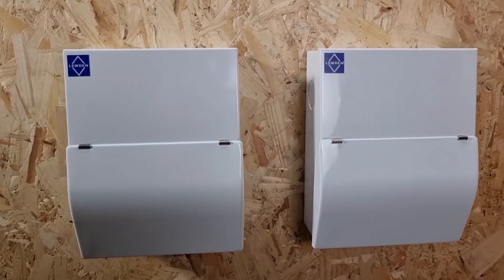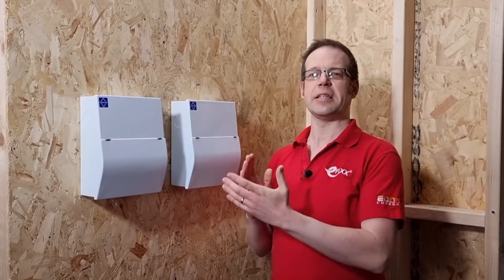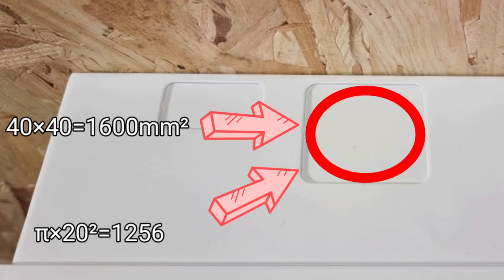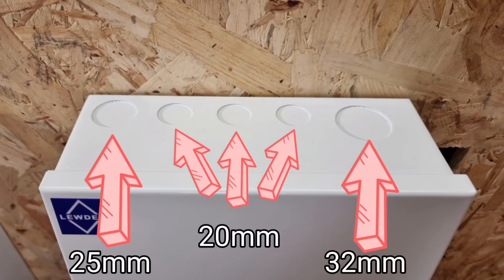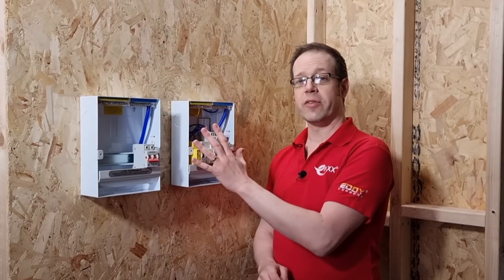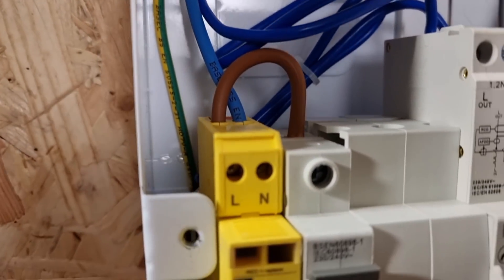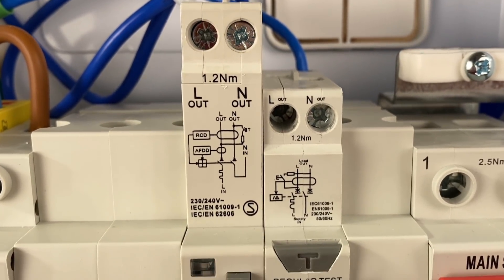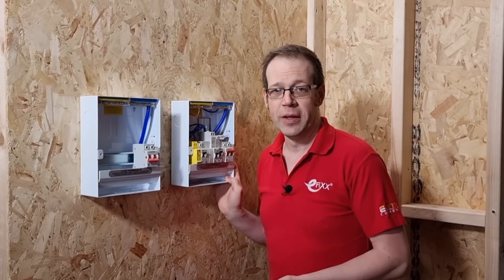ROUND vs SQUARE: Which Lewden Consumer Knock Out is Right for You?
Most electricians have a favourite consumer unit. Carefully chosen to suit the needs of the electrical installations they work on. Lewden consumer units are a popular choice for rewires and consumer unit changes, but one feature was missing from the range - round cable entry knockouts.  Not any more.

Joe Robinson takes a look at the new Lewden Pro consumer units and the new options introduced to meet the needs of BS 7671 18th edition amendment 2.

🕐 TIME STAMPS 🕕
00:00 Spot the difference with Lewden Consumer Units
01:11 Using square knockouts with trunking and grommets
02:10 When to use round knockouts?
03:00 Easy to increase size from 20mm to 25mm
03:40 New rear cable entry grommet
04:10 BS7671 Amendment 2 - Consumer unit changes
04:24 Surge Protection Device
04:52 Compact type A RCBOs
05:10 New AFDD option

🔴 eFIXX LIVE Join us for our youtube live stream twice a month - It features product sneak peeks, challenges, giveaways and live electrical banter.
📹 Presented by
Joe Robinson - Technical Editor eFIXX